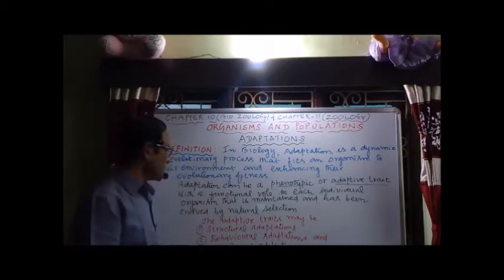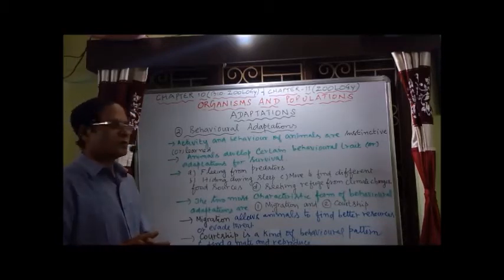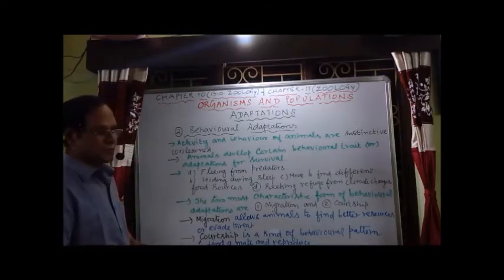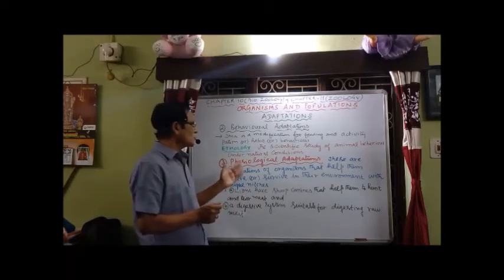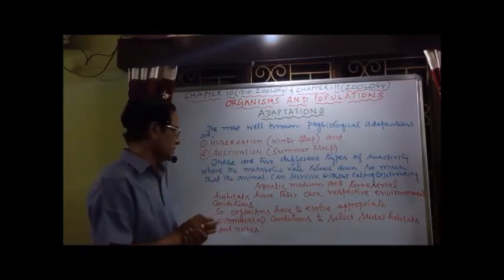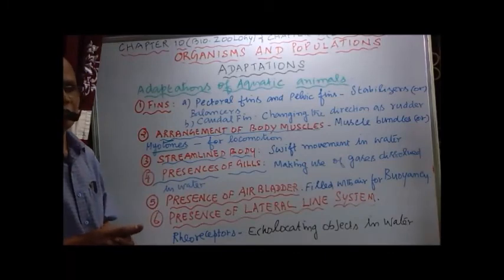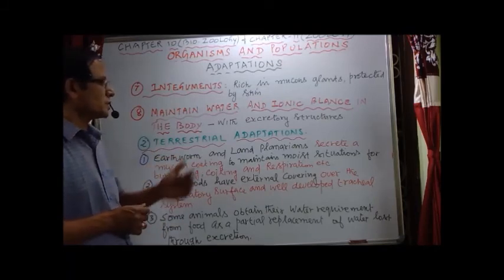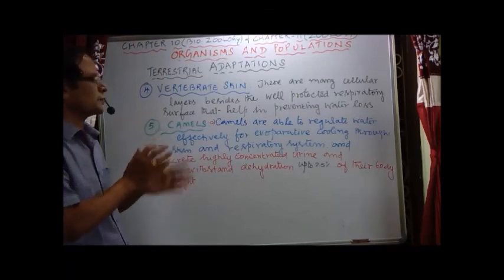XII Bio Zoo and Zoo Chapter 10 or 11 Organisms and populations Adaptations Video 7